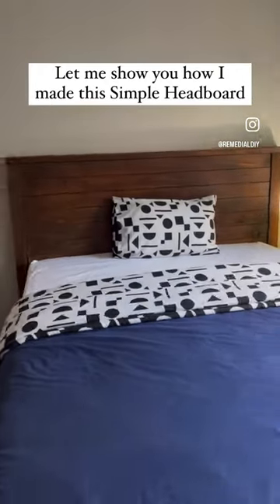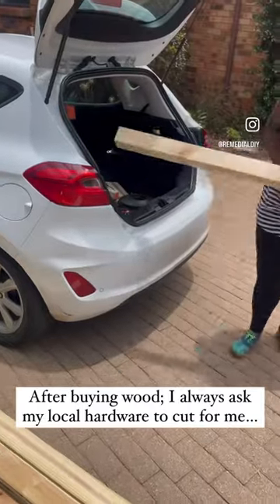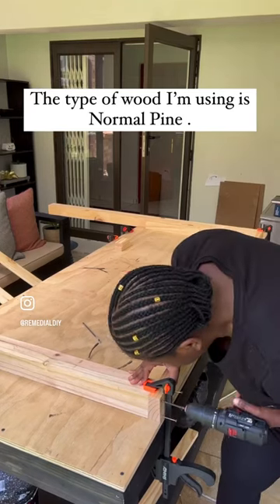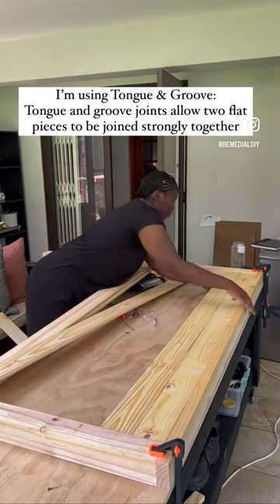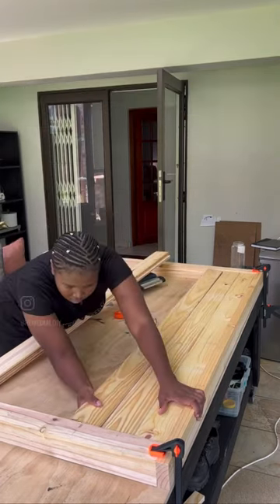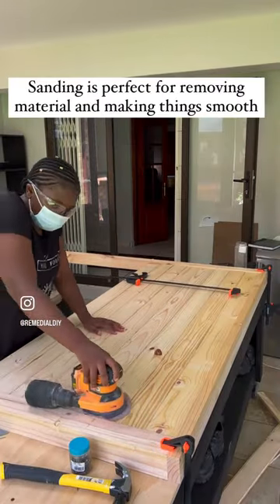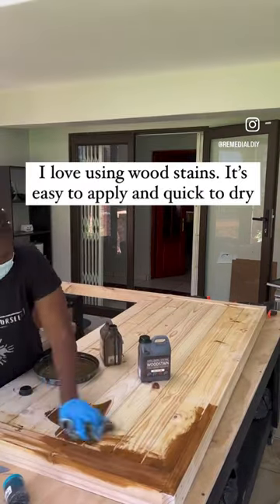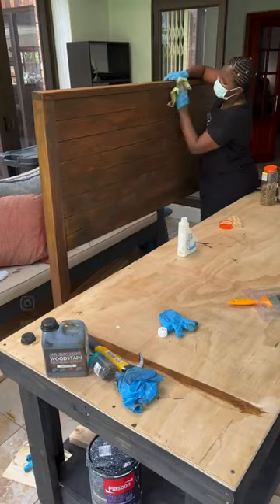DIY Headboard - Easy and affordable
Looking to add some style and personality to your bedroom? Why not try making your own headboard! In this DIY headboard tutorial, we'll show you step-by-step how to create a beautiful, custom headboard that will make a statement in any bedroom.

Our tutorial is perfect for beginners and seasoned DIYers alike. We'll provide you with a detailed materials list and walk you through the entire process, from measuring and cutting the wood to upholstering the finished product. Along the way, we'll share tips and tricks to help you get the perfect finish and ensure your headboard looks professional.